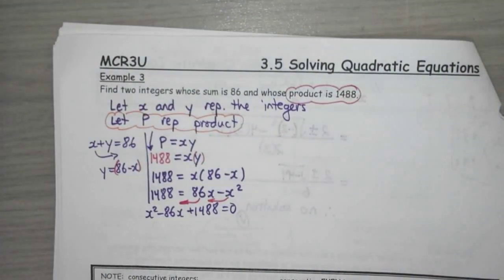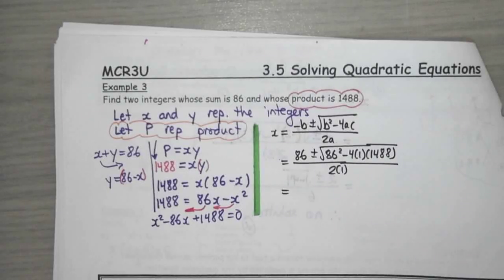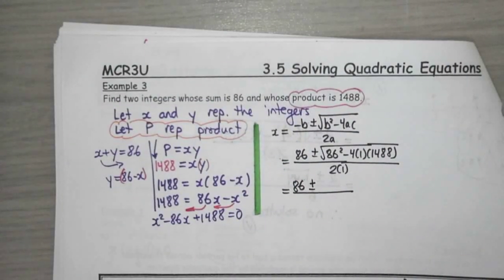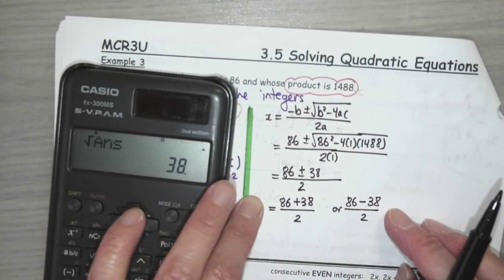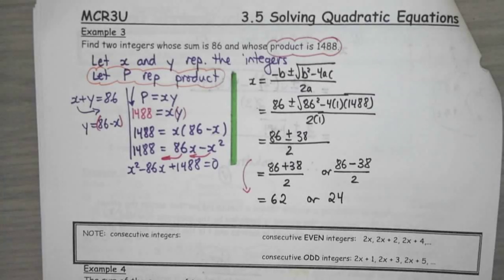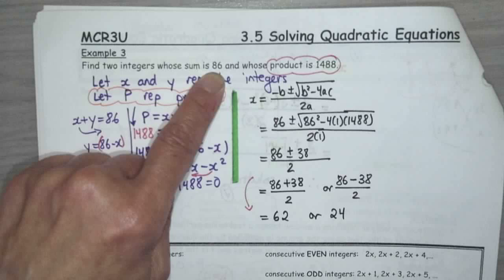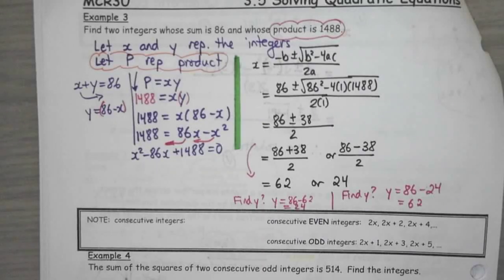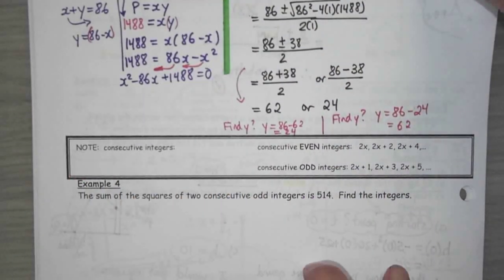MCR3U1 3.5 Solving Quadratic Equations Part 4